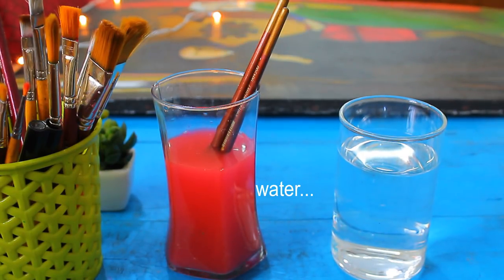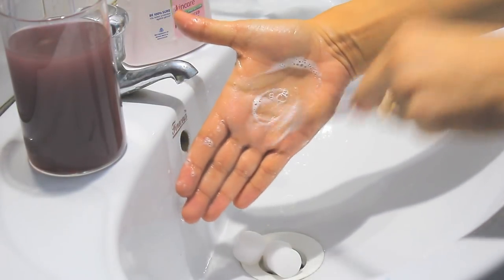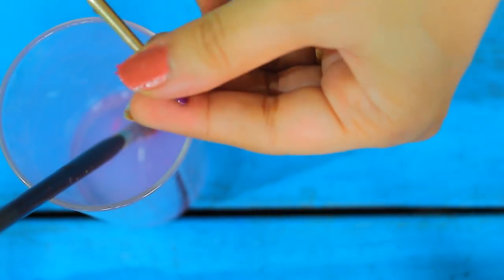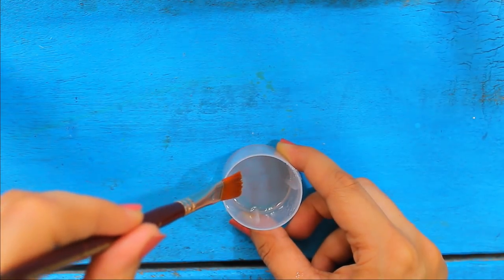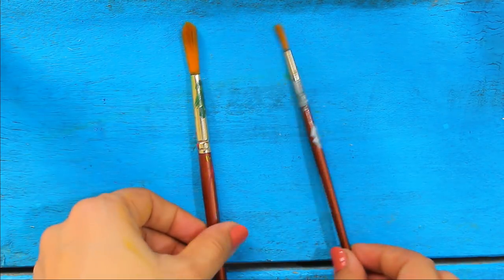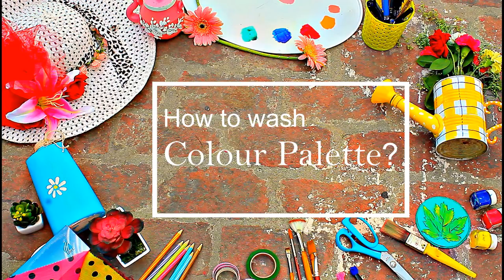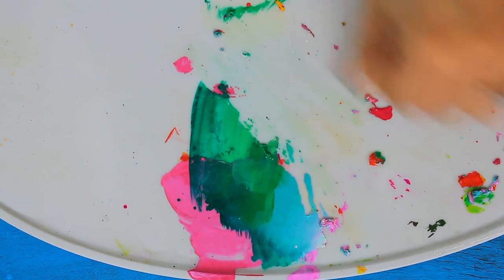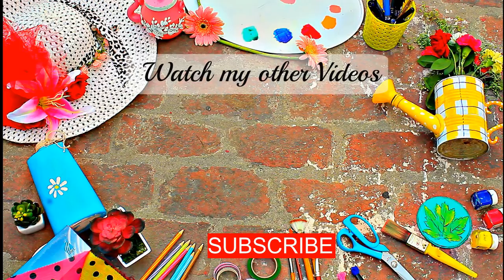How to wash Brushes and Colour Palette after using Acrylic Colours?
Hey❤️
💓My online Art Classes : Be my Patreon to join my Detailed online Art classes with other exclusive content like Traceables for my paintings ,free royalty free references for you to use, QnA , Art counselling through video calls, postcards , discounts on my Art Store ,etc

Stretched canvas (12''/12'')

Acrylic Painting Paper

Acrylic Colours used in this painting are from liquitex and  Camlin brand
you can use also try these

Small Table Top Easel( painting Stand )

Table Top EASEL Box

Fine Detailing Brush kit

Mop Brush

Zippered Brush Kit

Large Flat Brush

Pallete Knife (Plastic)

Varnish that I use

Varnish Spray

Studio EASEL stand

Canon 200d
Canon 80d
Ring Light
Side Lights
Memory Cards 16,32,64 (I have 2 each , I would suggest you to buy from a retail shop than online )
Hard Disk

COPYRIGHT INFO:
PLEASE NOTE: if you paint this image and Post it on SOCIAL MEDIA then please post my Channel link @goodnessinu.

Sweet Promise - Happy Guitar Background Music